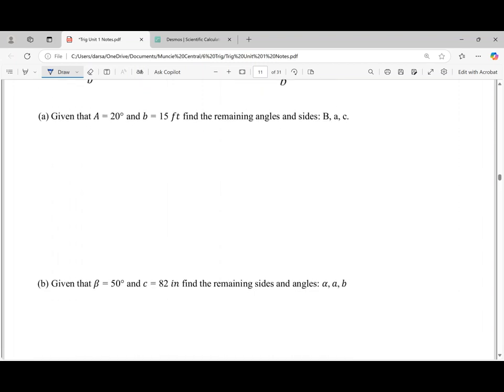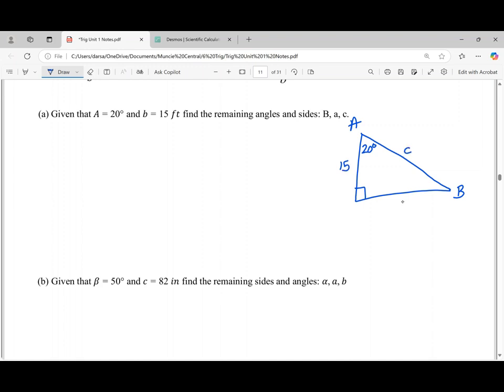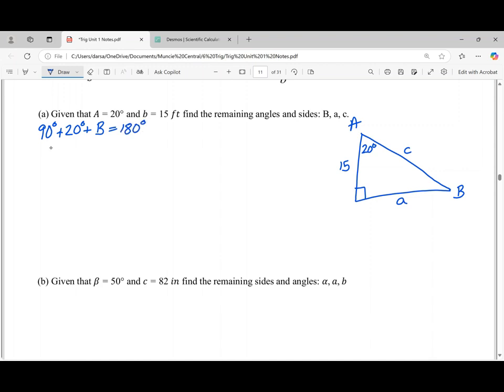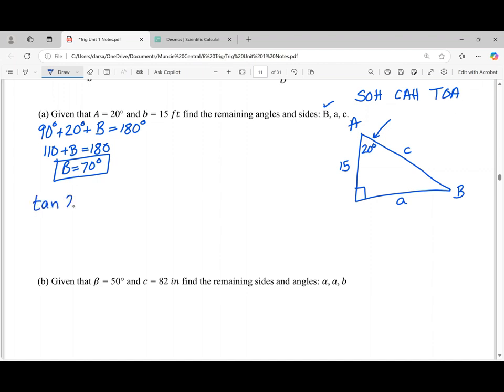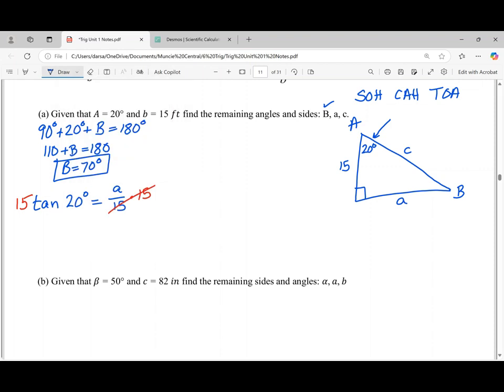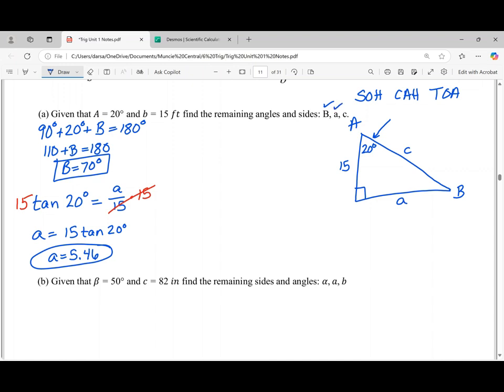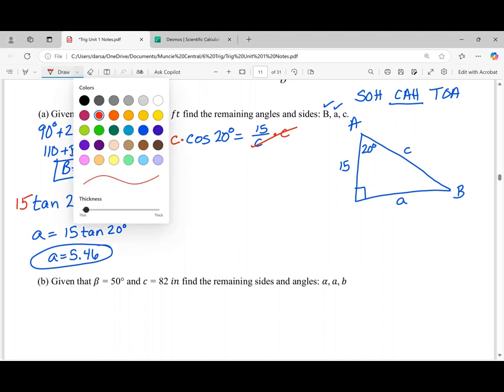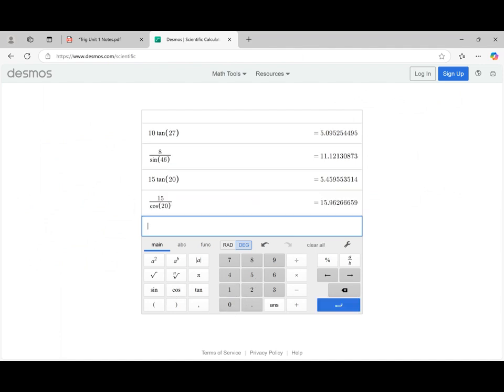Solving a Right Triangle given an angle and a leg 1.4-5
Using Trigonometry and a calculator to solve right triangles given an acute angle and a leg. @MrsHofmannMath